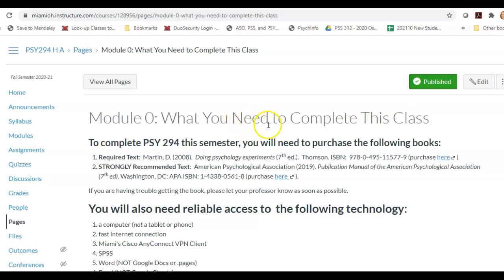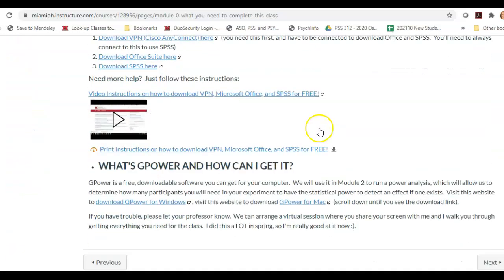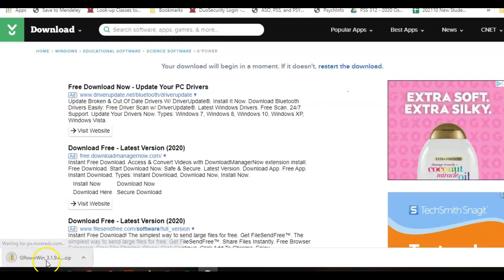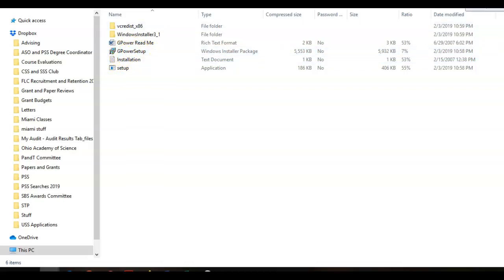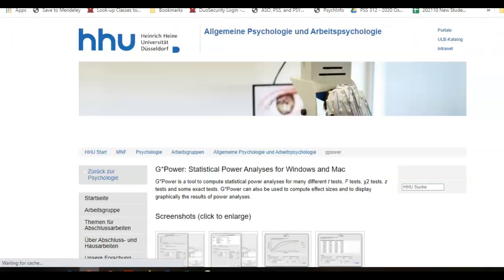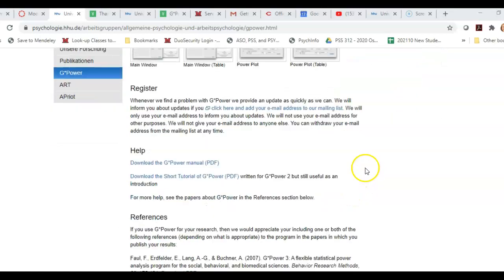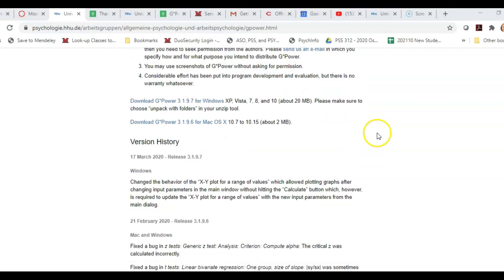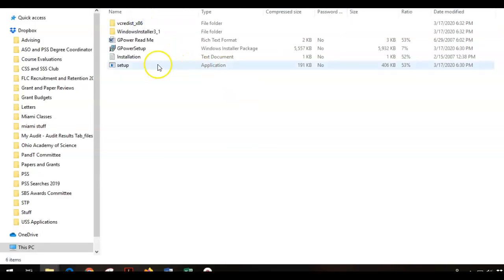How to Install GPower